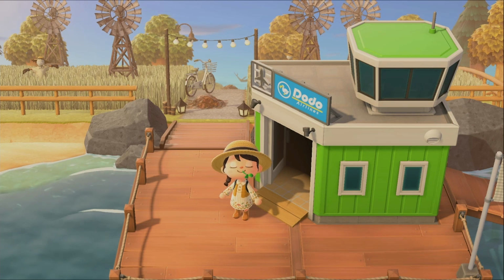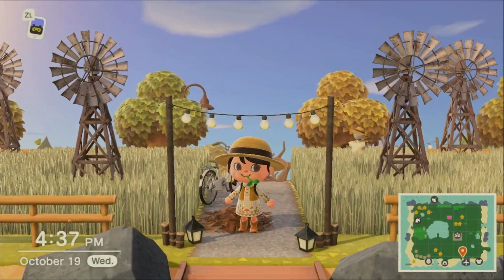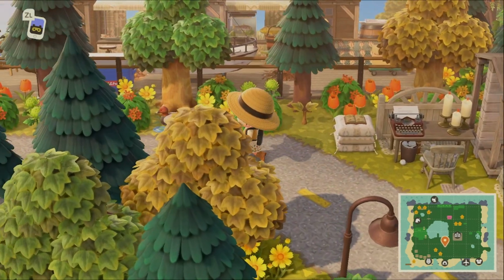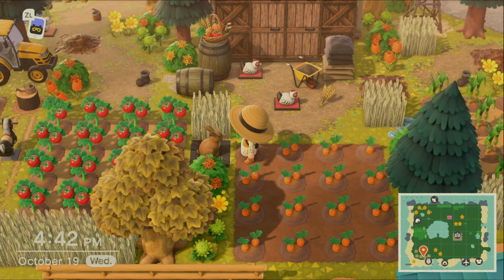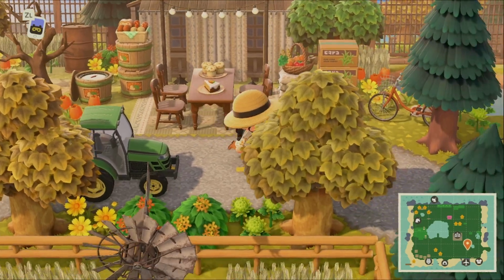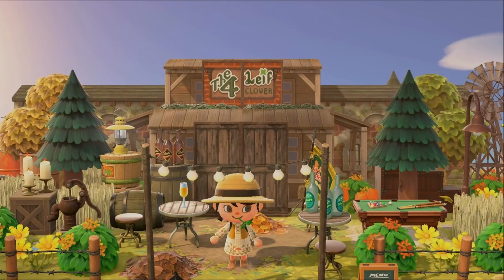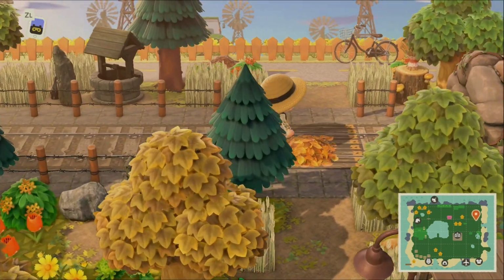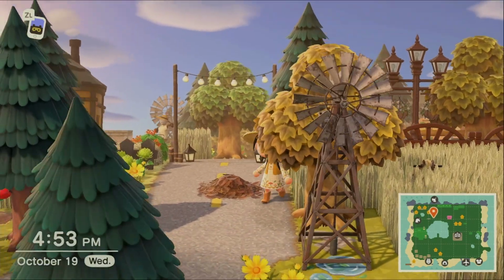Butchville island tour🌾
thank you all so so much for watching this vid. today i toured my island butchville which is a small country town theme! i had so much for creating this island and i hope you all enjoyed it as well. thank you for watching!!

🚜CODES USED🚜